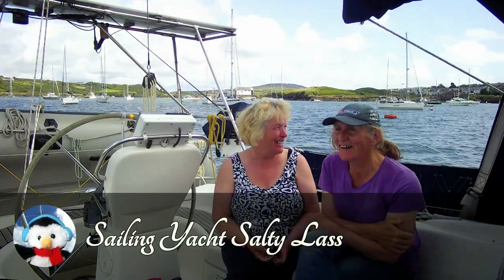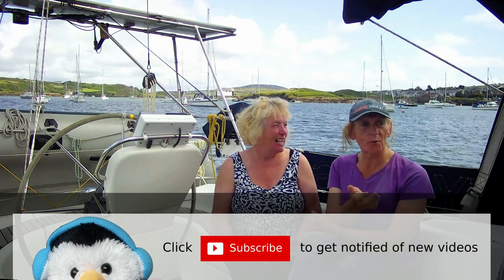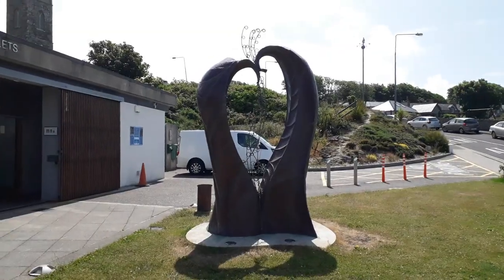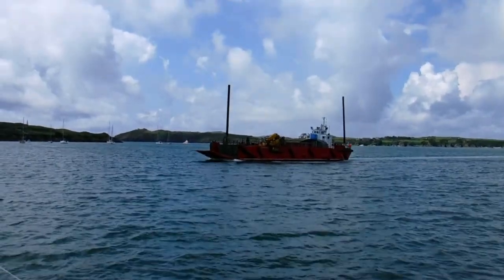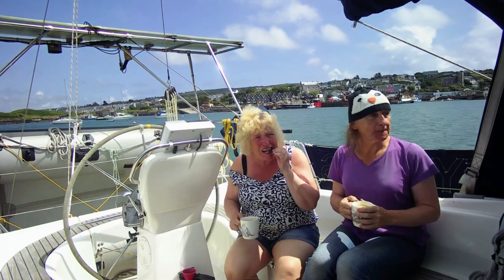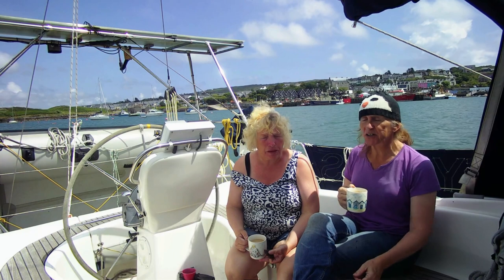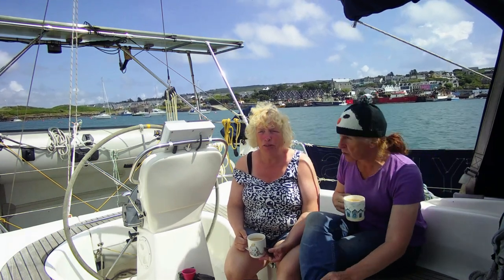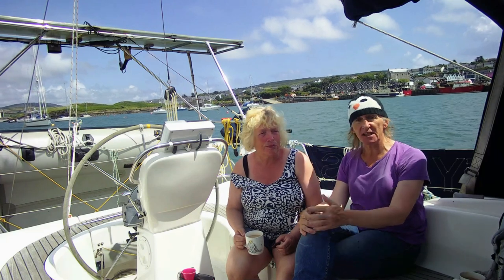Sailing Ireland - Baltimore - Co Cork - Ep. 307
About us

Follow us

Reawakening  by Scott Buckley (@ScottBuckley)
released under CC-BY 4.0.